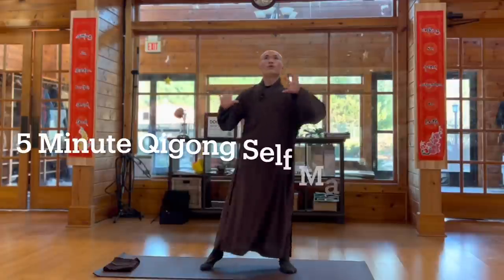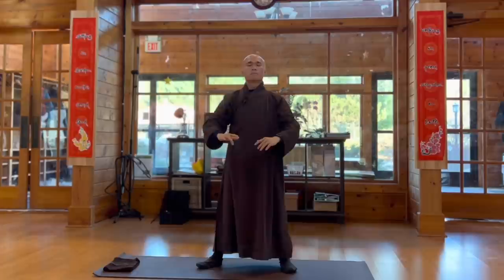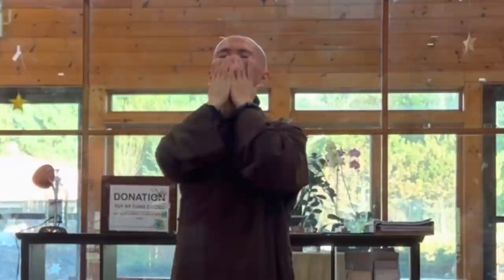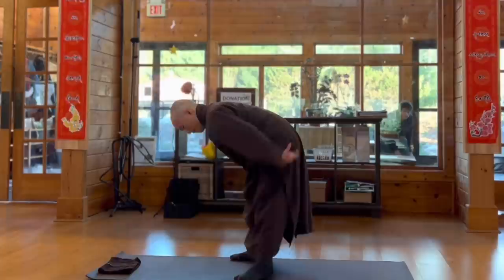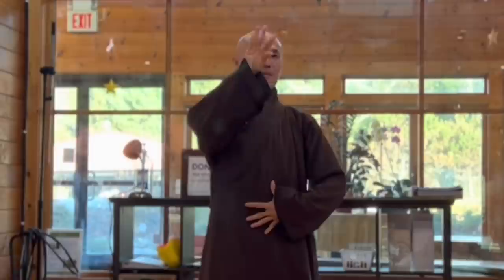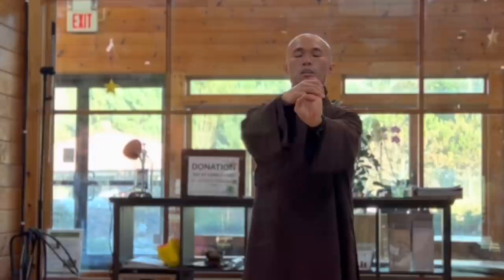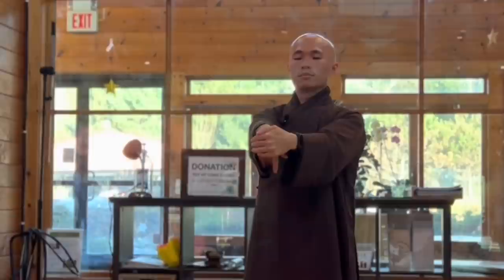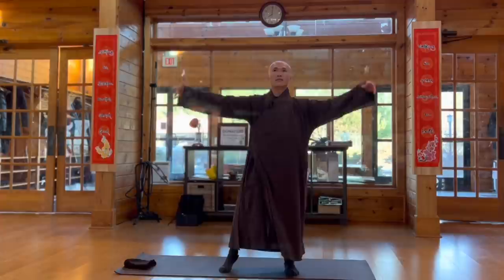SELF MASSAGE | 5 Min To Relax and Heal Body | Qigong For Beginners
This is the 5 Min Qigong Self Massage Daily Routine.
Practicing this Qigong will help you to Relax, Rest, Release Tensions, Heal Your Body, and Improve your Health.
You can apply this 5 minutes in the morning, in the afternoon  during Exercise Time, or during the Break Time that you need to relax your Body. It is wonderful to take a break from internet, computer, and devices to enjoy this massage movements exercise.

Video recorded, edited, and Performed by  Thich Man Tue ( Br Insight)

Thank you and Enjoy Your Daily Qigong Meditation with Joy and Peace at Home.